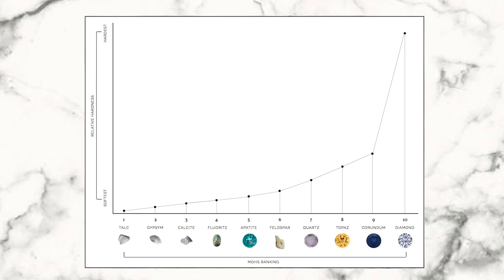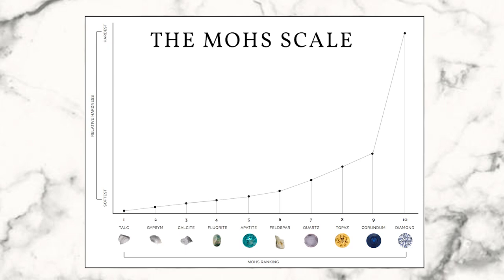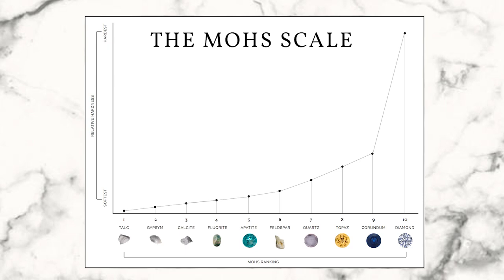Engagement Ring Shopping: The Hard Truth About Trendy Engagement Rings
What are some of the mistakes you should avoid when engagement ring shopping? // Before you buy that trendy ring, you need to know what you’re getting yourself into. Today I'm sharing my honest knowledge on what engagementringmistakes to avoid, so that you don't fall victim to marketing gimmicks and end up buying a ring that eventually breaks.

Navigating the fine jewelry world can be overwhelming. I want to help people like you feel more informed and confident when buying your dream engagementring.

Still have questions? Give us a shout-out on social media!